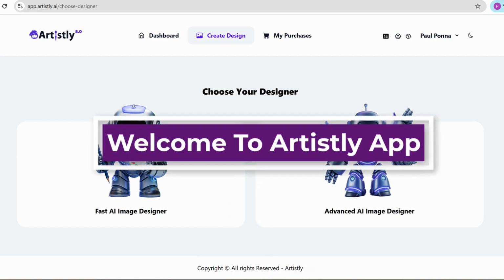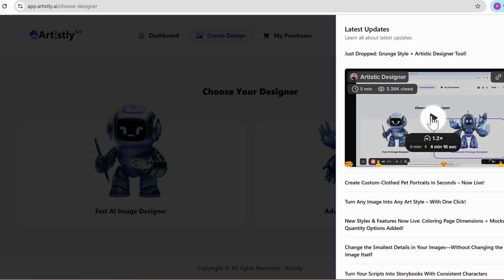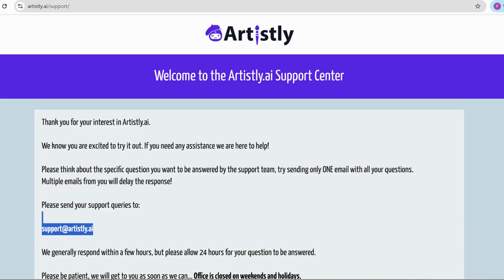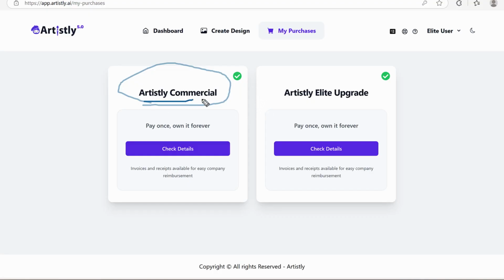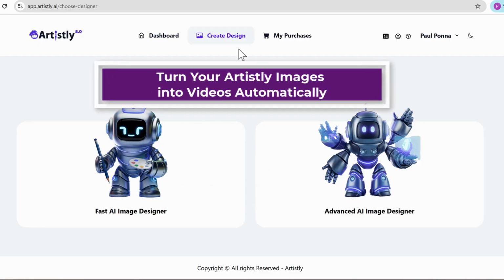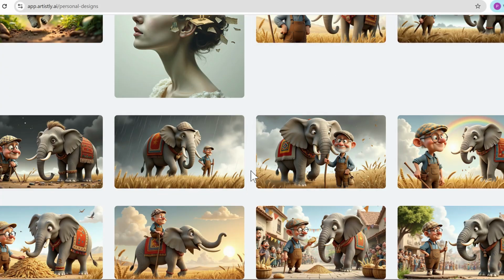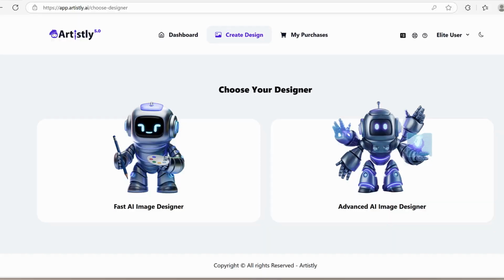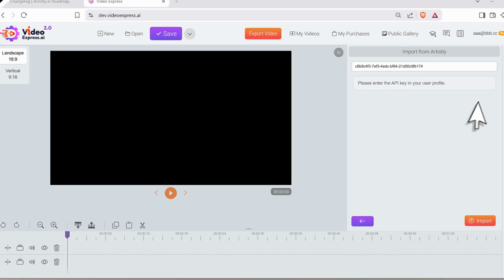NEW Artistly 5.0 DEMO: Game-Changing VideoExpress Features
🔥 The Future of AI Content Creation is HERE!

Discover how Artistly 5.0’s integration with VideoExpress lets you transform AI art into pro-quality videos—faster and easier than ever! This is the ultimate toolkit for animators, marketers, and content creators who want to stand out in 2025.

✨ Key Features Covered:
✔️ One-click import of Artistly AI art into VideoExpress
✔️ Auto-animation tools to bring static images to life
✔️ Sync AI voiceovers with visuals for seamless storytelling
✔️ Export 4K videos optimized for YouTube/TikTok/ads

💡 Perfect For:

Digital artists expanding into video content

Social media managers scaling production

Anyone who wants to turn ideas into videos without filming

💬 Comment: "What would YOU create with this combo?"